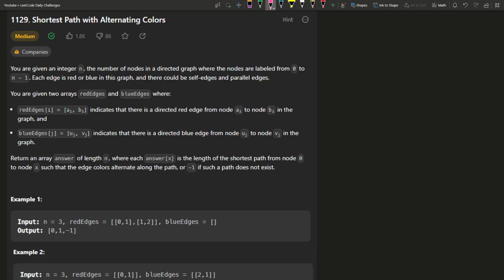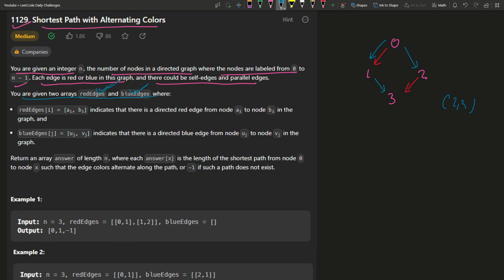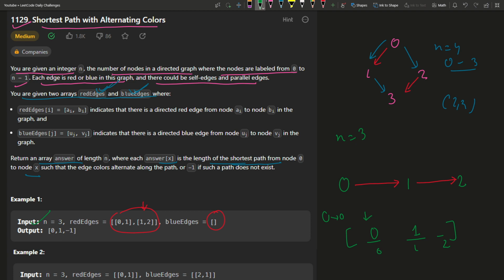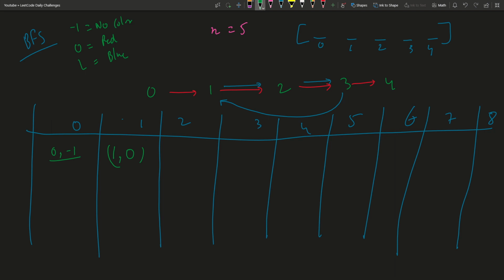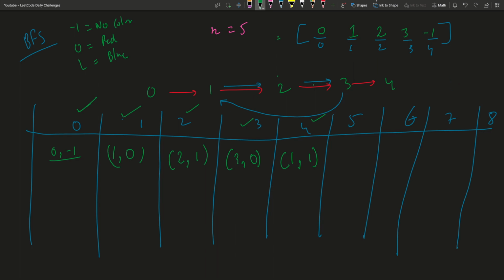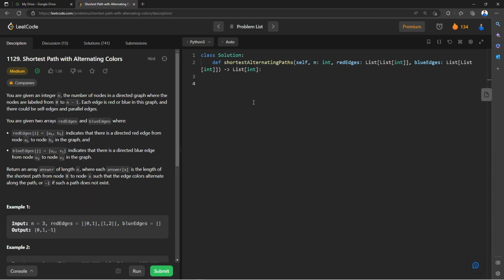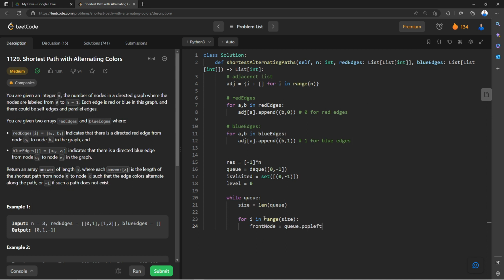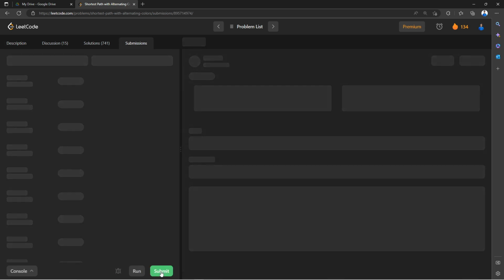Shortest Path with Alternating Colors || Medium || LeetCode Daily Challenges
(My first video without editing.)
In this video, I solved the leetcode one problem that is Shortest Path with Alternating Colors which is a medium level problem.
I have done the implementation using python.

Chapters:
0:00 Understanding the problem
6:39 Logic
14:57 Implementation